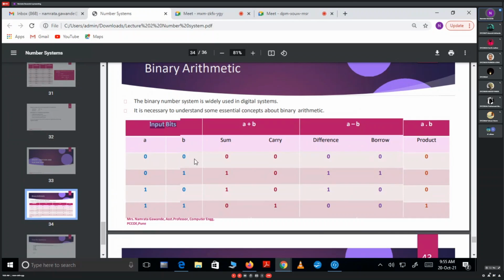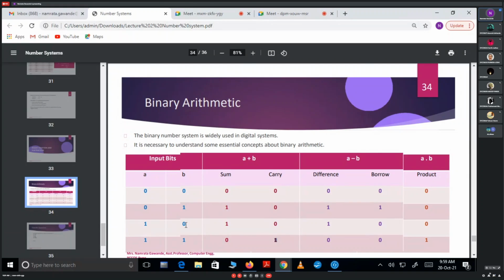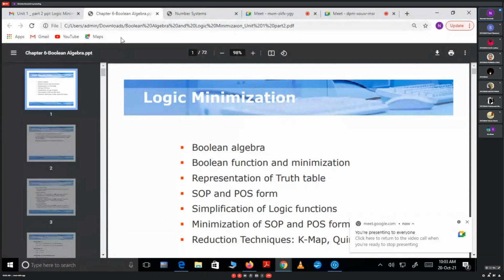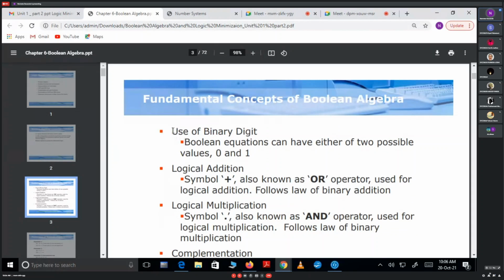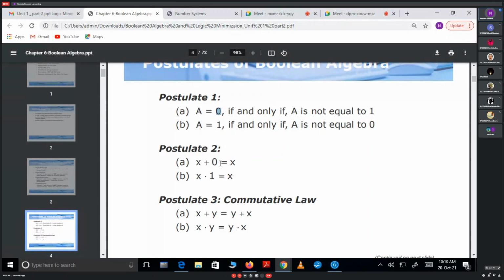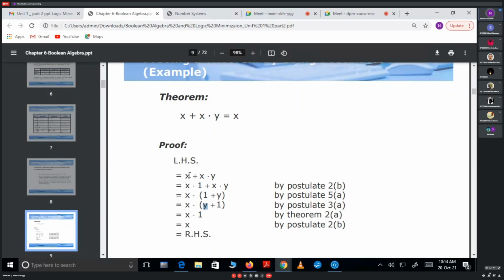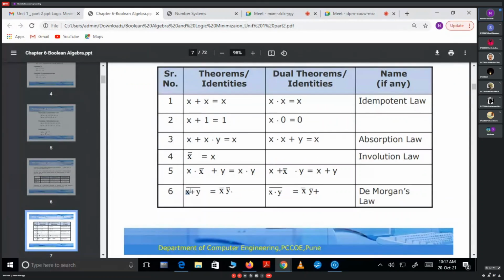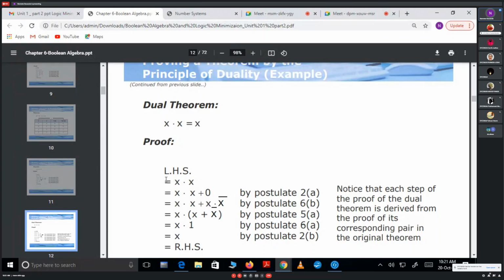4 DE and CO